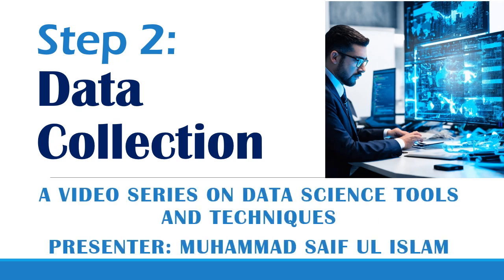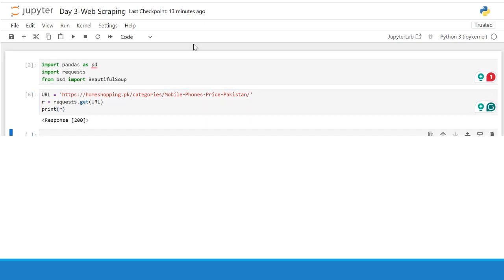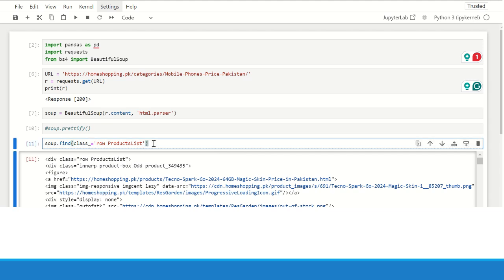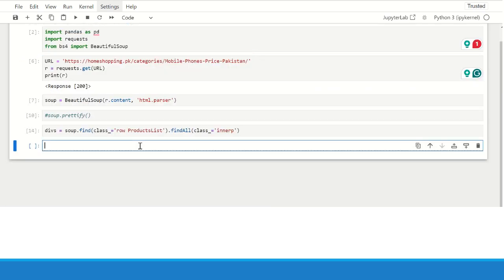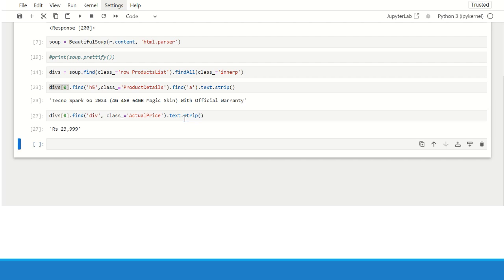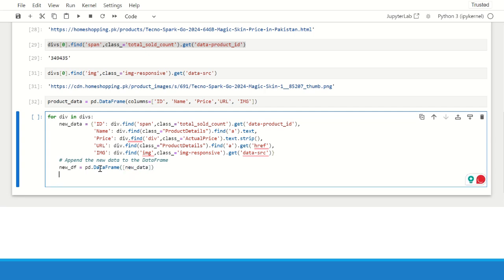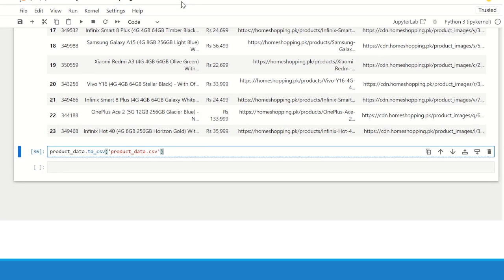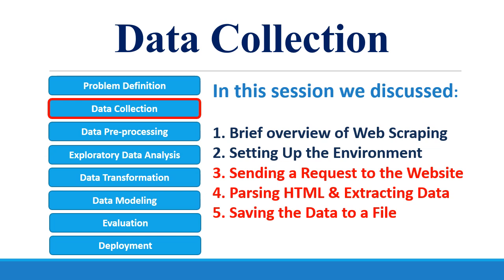Day 5: Data Collection | Web Scraping Demo | Web Scraping with Python | Beautifulsoup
In this session, we demonstrated web scraping using python through a live example